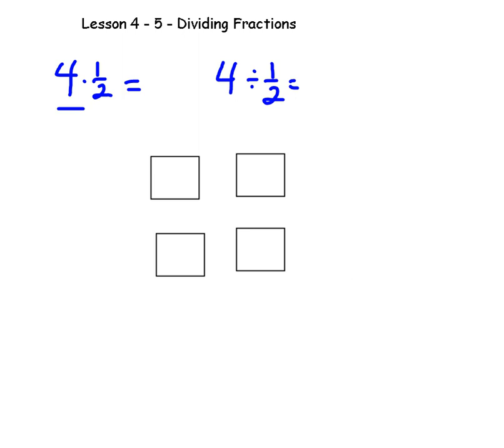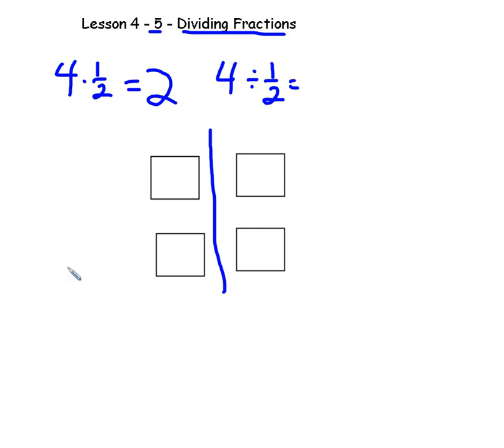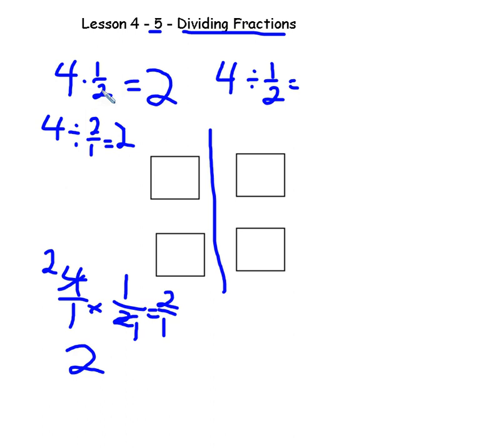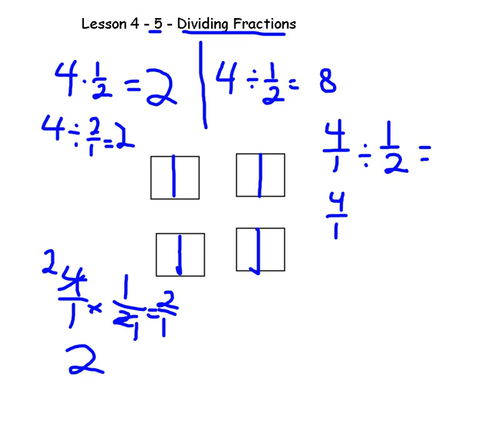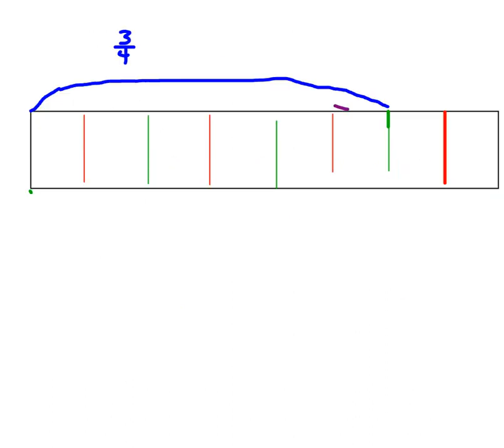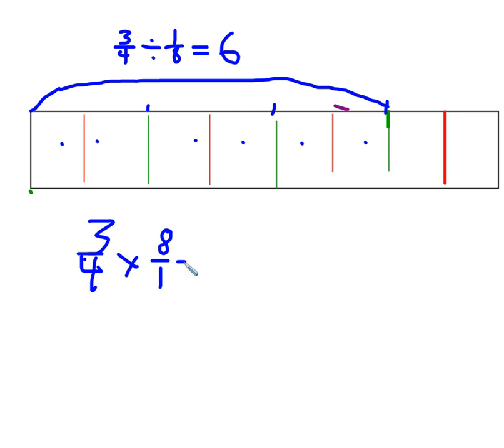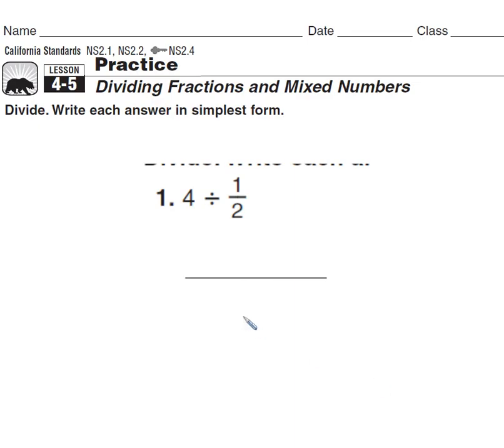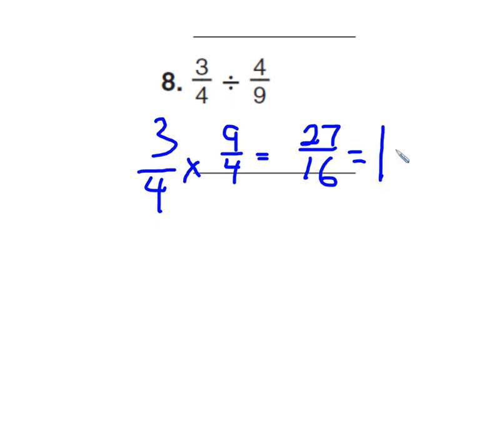Dividing Fractions - Chapter 4, Lesson 5